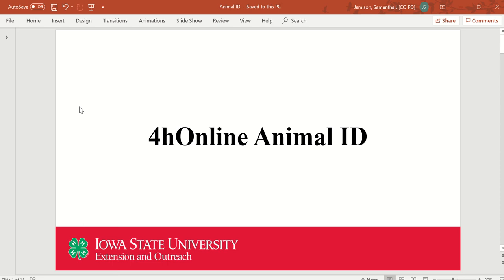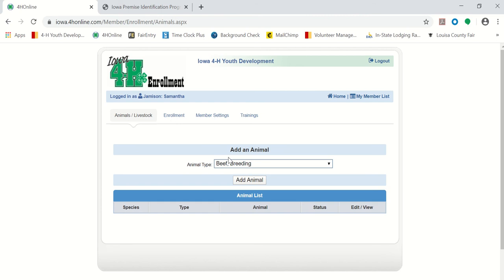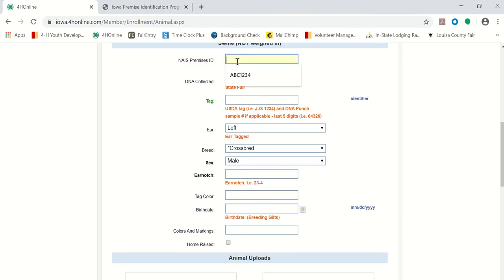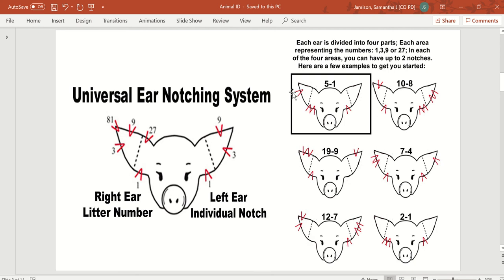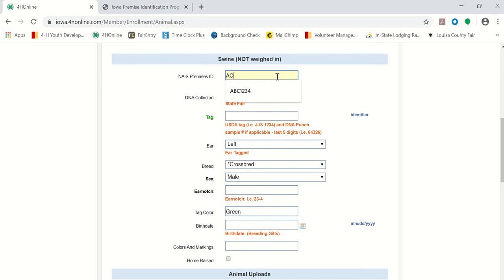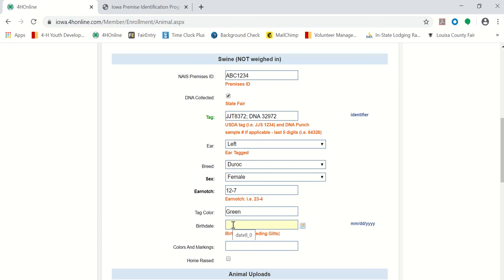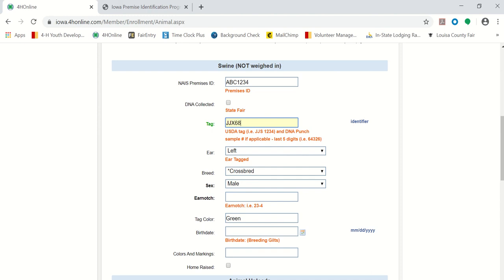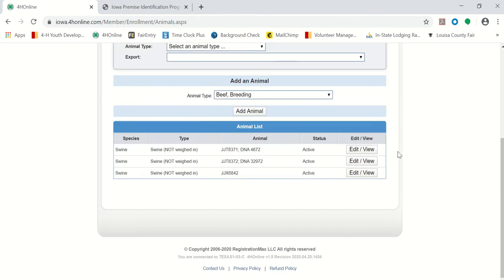Swine 4hOnline Animal ID Tutorial